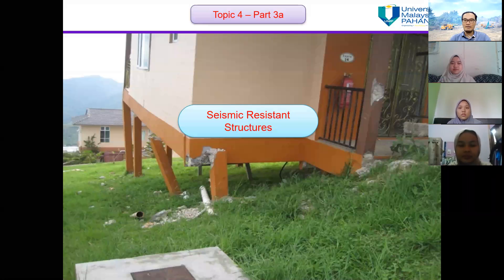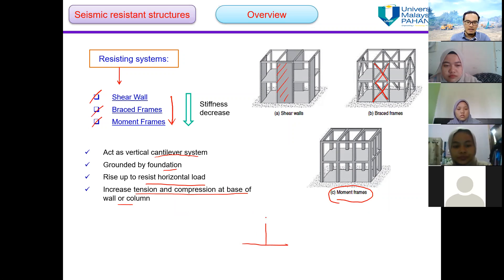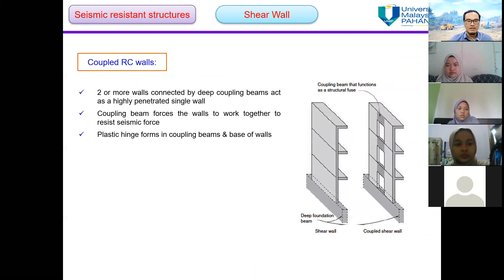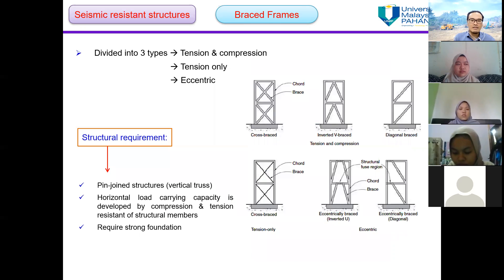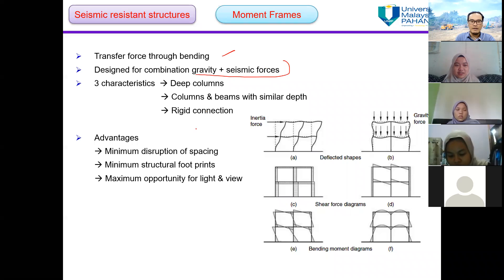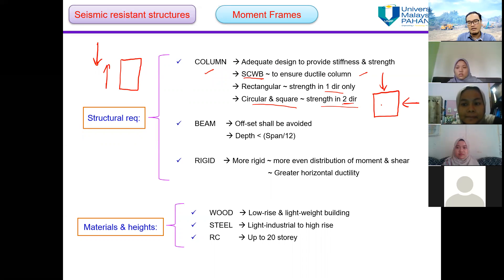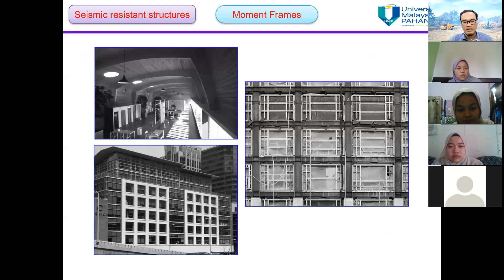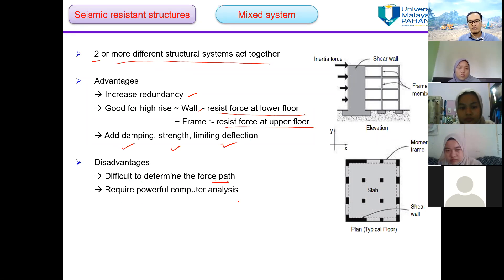BAA4273 Topic 4 Part 3a: Seismic Resisting System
A sharing about seismic resisting system for earthquake engineering students